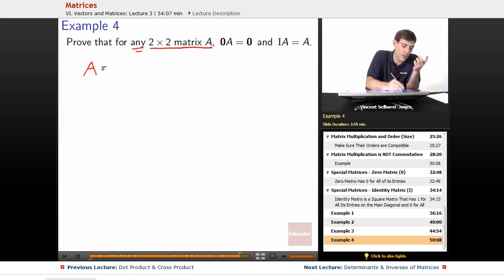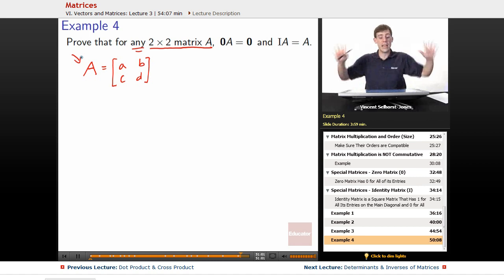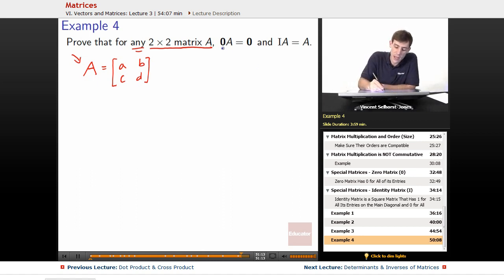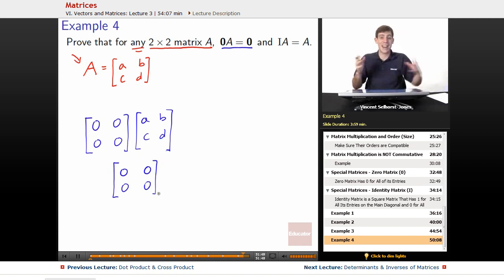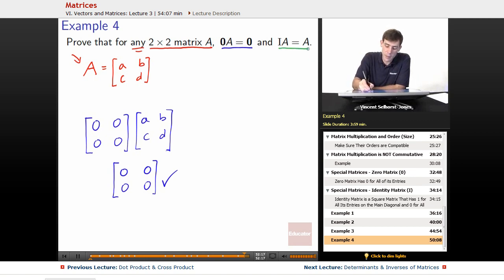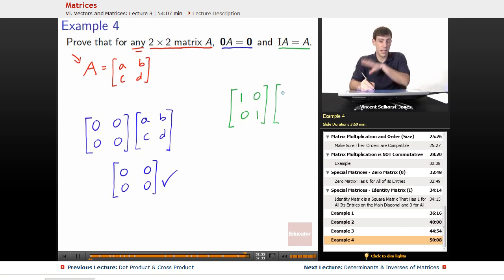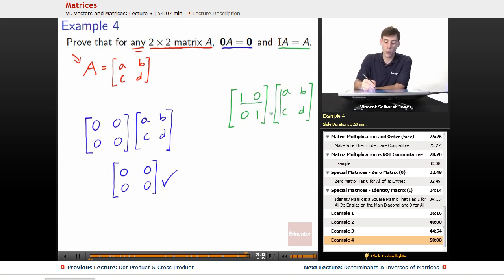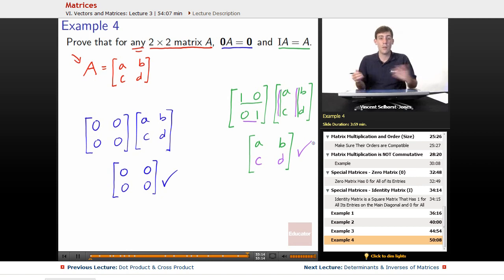"Matrices" | Precalculus with Educator.com